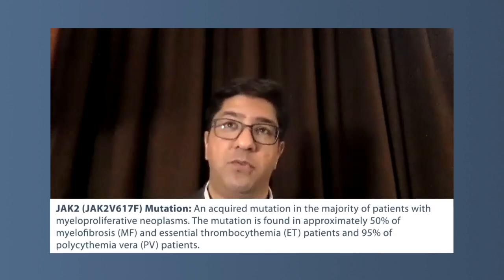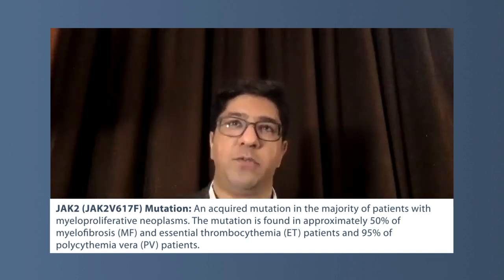MPN Essential Testing | How Results Impact Care & Treatment Options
How could molecular testing affect MPN treatment decisions? Dr. Raajit Rampal explains the purpose of this essential testing and how the results may impact prognosis and care.

Dr. Raajit Rampal is a hematologist-oncologist specializing in the treatment of myeloproliferative neoplasms (MPNs) and leukemia at Memorial Sloan Kettering Cancer Center in New York City.